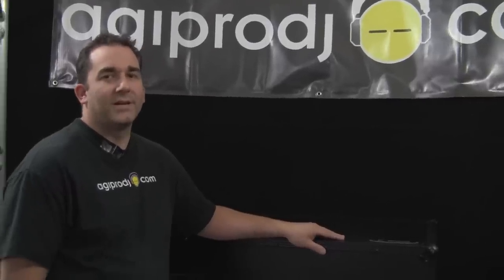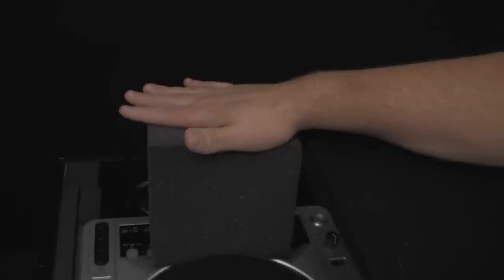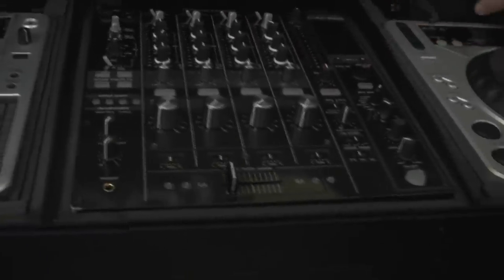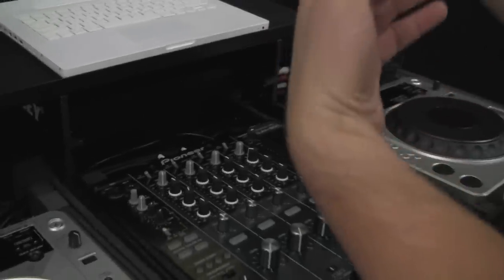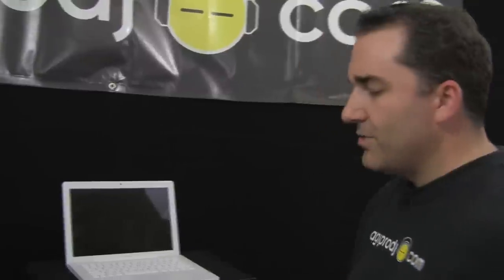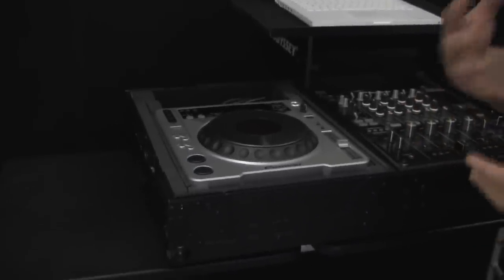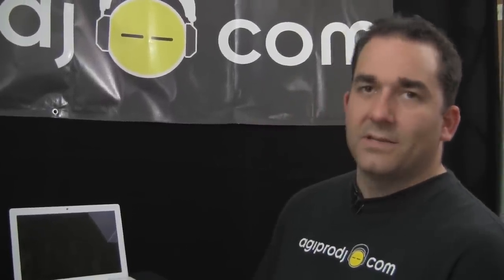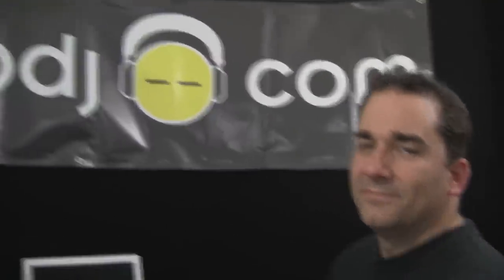Odyssey Glide Style Case/Coffin - Features, Tips, & Black Label Overview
DJ Ty shows some of the features and benefits of the Odyssey Glide Style case/coffins, using his personal FZGS12CDJWBL.

sales at agiprodj dot com
Instant Message